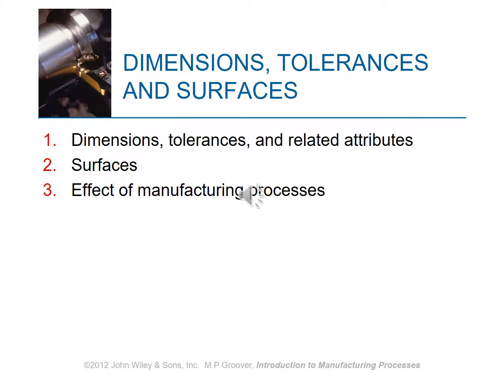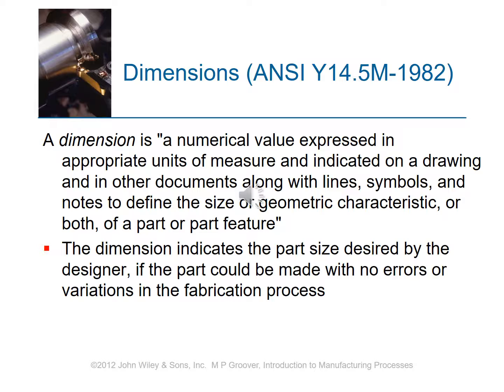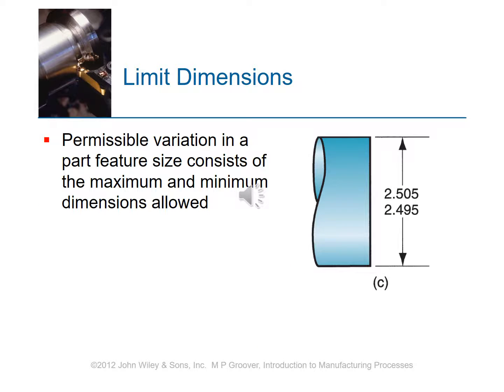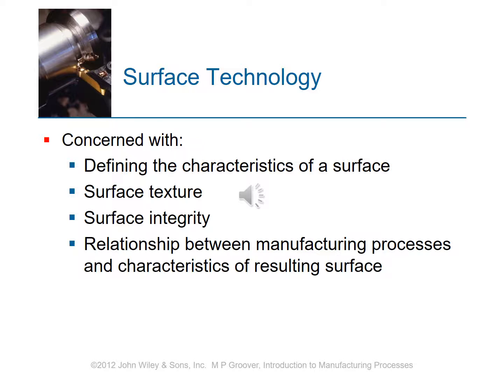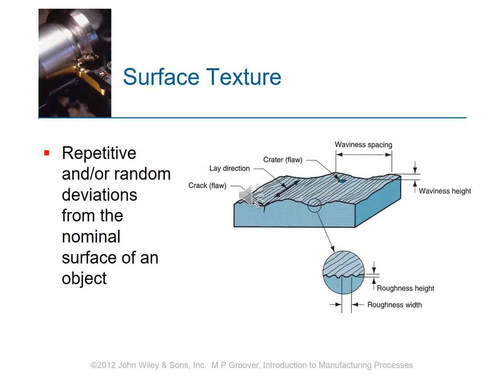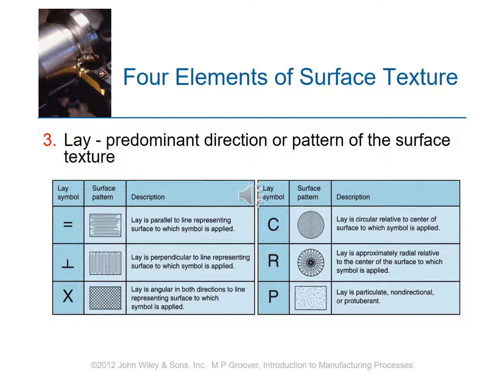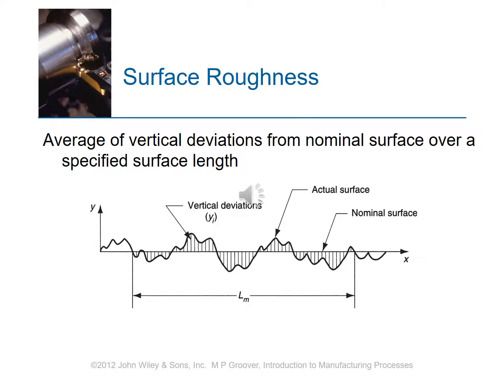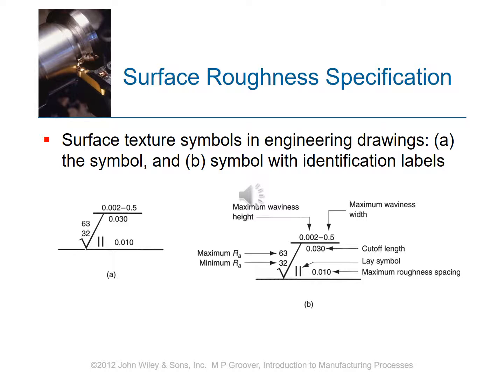Ch04DimensionsSurfaces sh 1